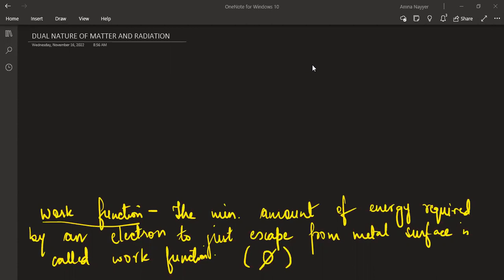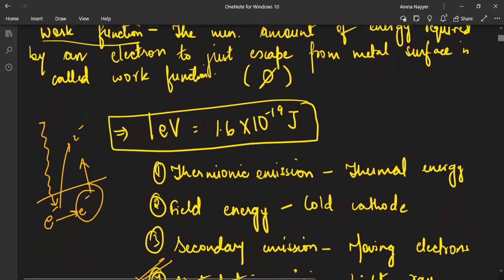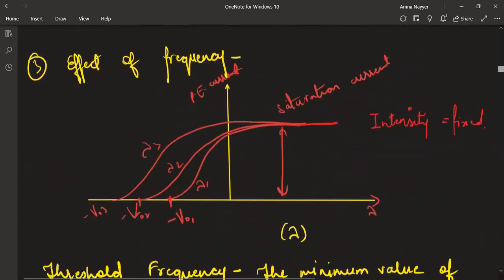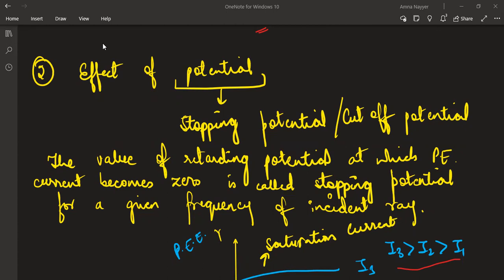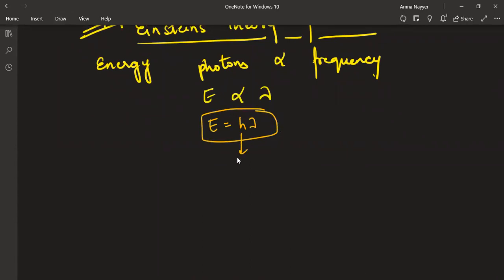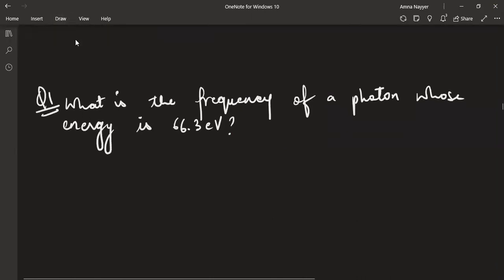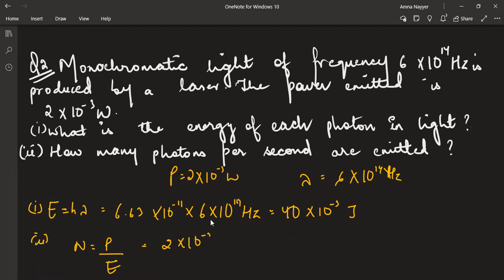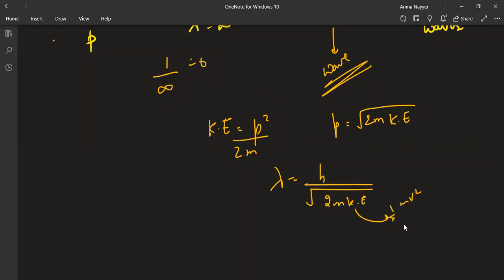Learnivio | Photoelectric Effect | Dual Nature of Matter & Radiation | Lect 1 | MEI | 17-12-2022